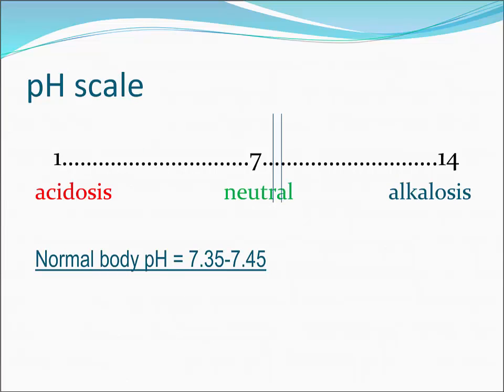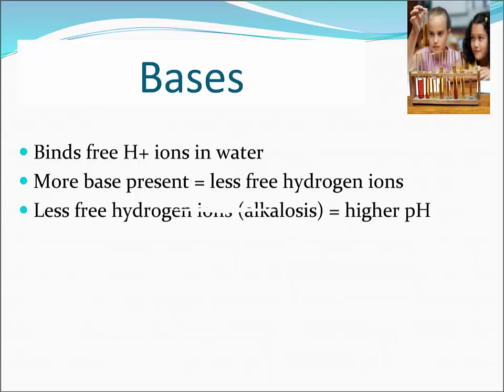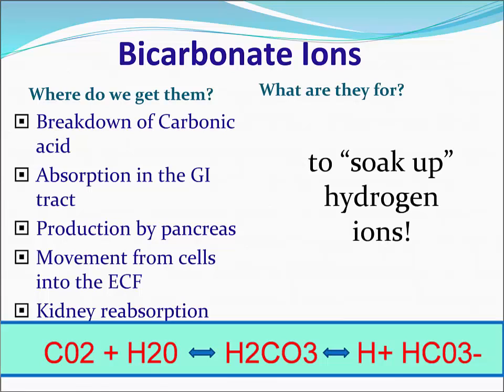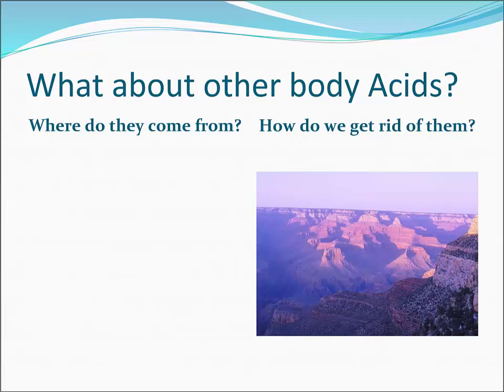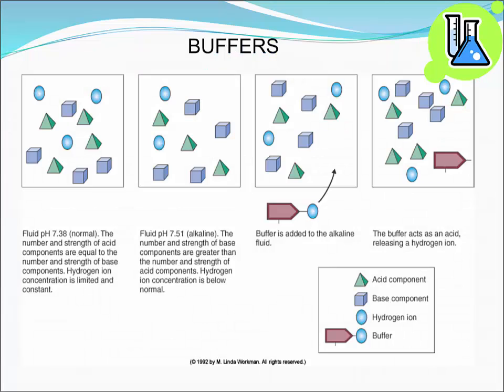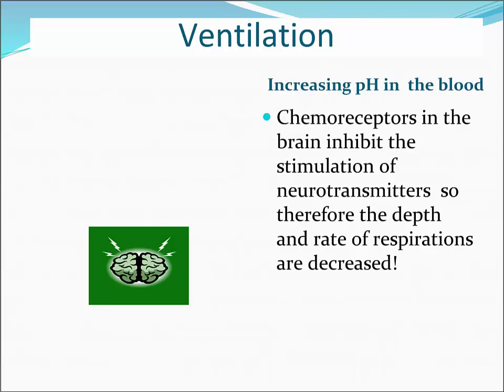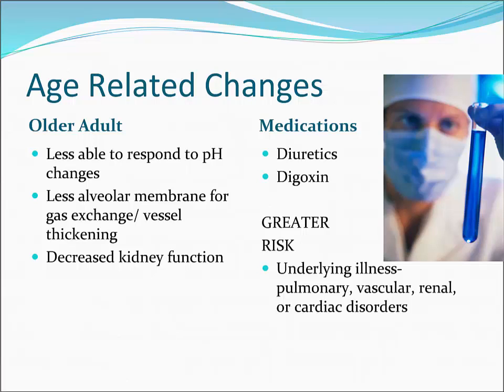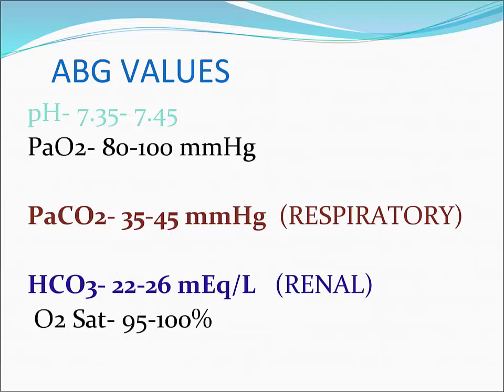acid base hour 1